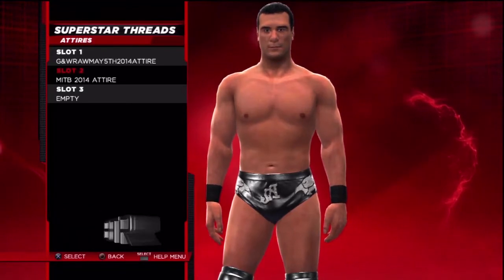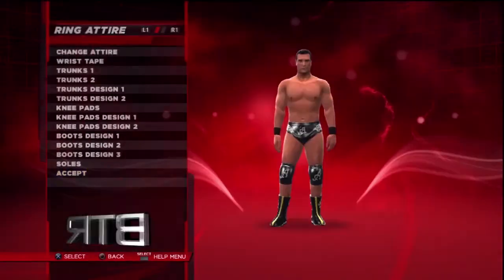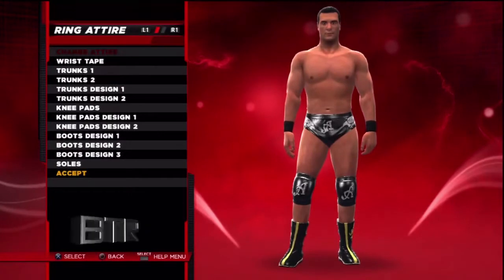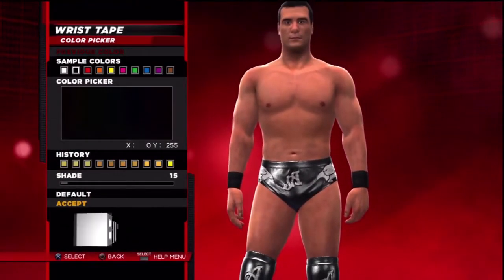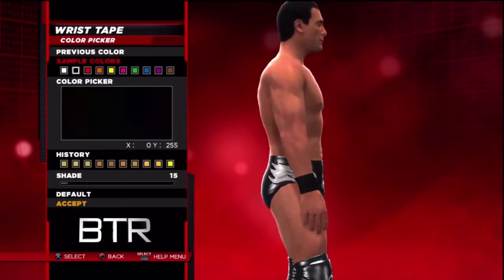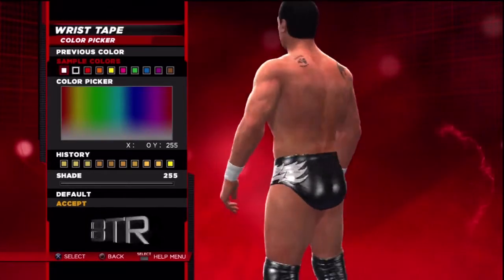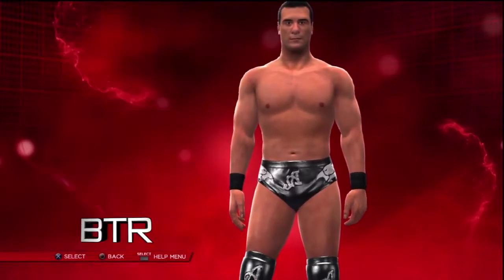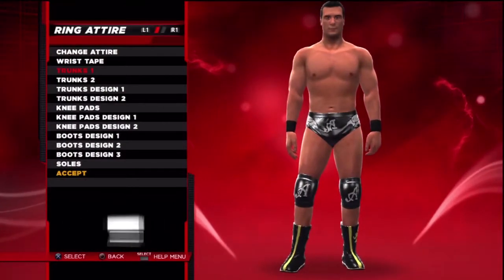WWE 2K14 Superstar Threads Alberto Del Rio Money In The Bank 2014 Attire